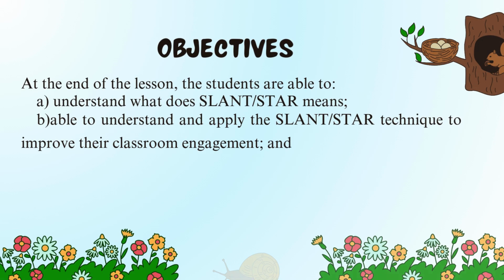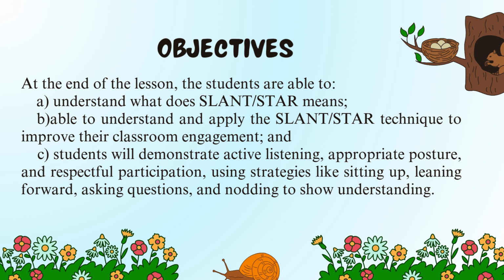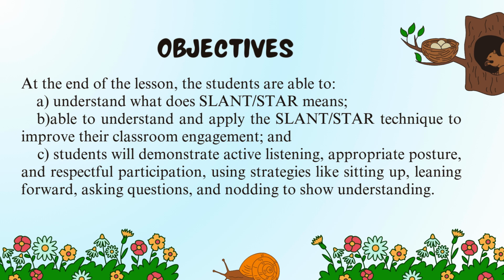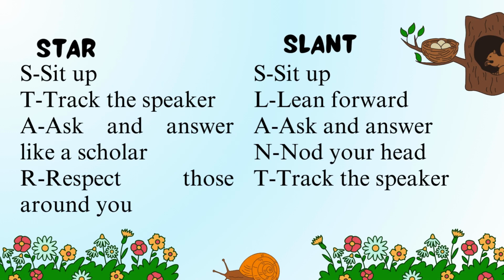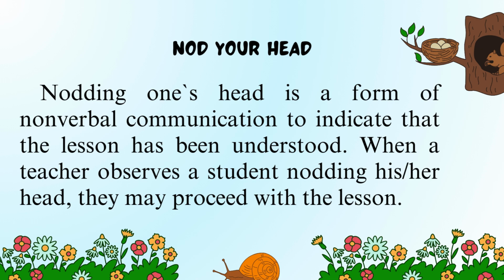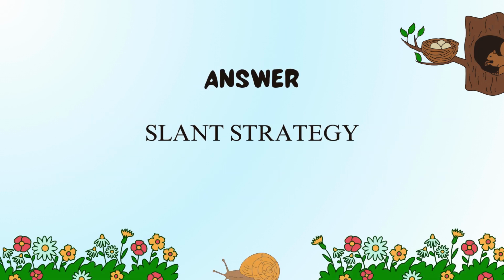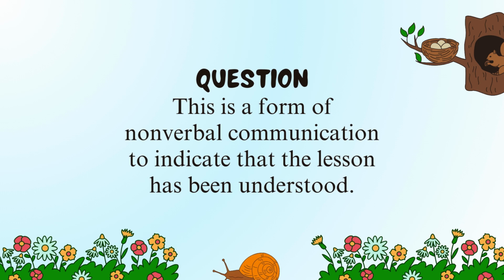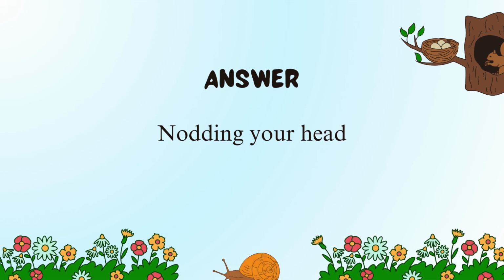TLAC #47 - STAR or SLANT